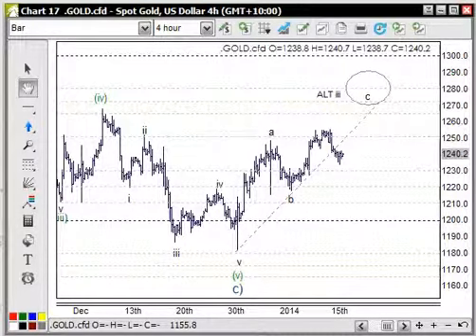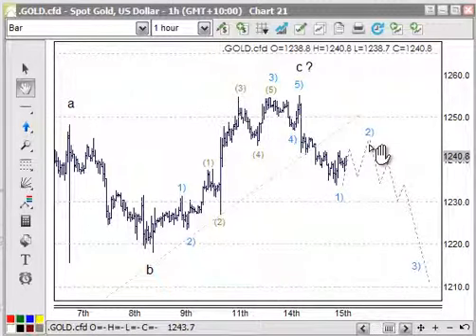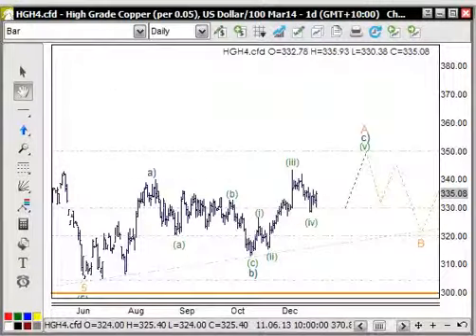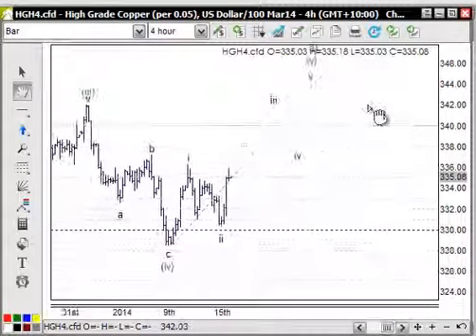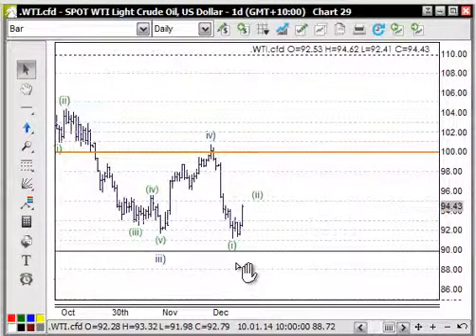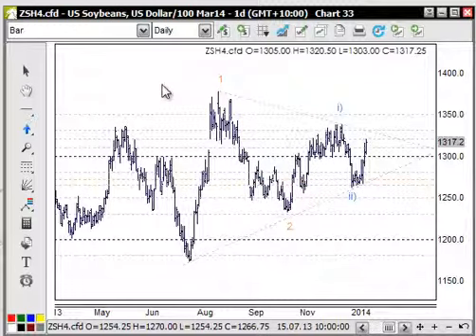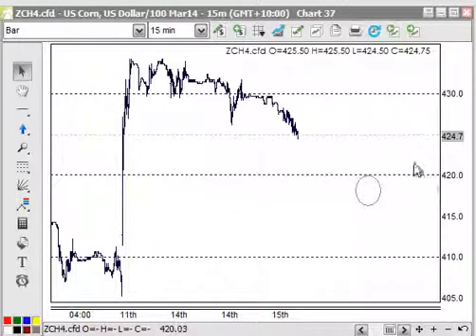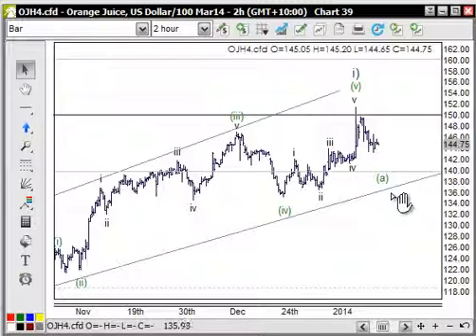Elliott Wave CFD Trading Commodities Report 16 Jan 2014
Commodities

Precious Metals

TradingLevels:
It's probable that a top is in place at 1255 and a move back under 1230 would confirm that.  If support is regained on the midpoint 1250 then the market will move higher to SG2 1265|1272|1280 zone.  We have to wait to see what type of wave pattern occurs between 1240 and 1250
Elliott Wave: Considering a top in place as Wave 5) of C at 1255 and the move lower don into 1234 as the first leg of the next decline as Wave 1).  This scenario will take a few sessions to confirm in the way of the current move up off 1234 either in three waves (corrective rally (A) (B)(C) to the 50|62% retracement) or an impulse wave (five Waves)
Trading Strategy:  If there are only three waves up of the low 1234 then look to short weakness

Technical Analysis: Considering the move up off TL2
2000 as corrective, an (A) (B) (C) 5-3-5 rally to 50|62% 2030 area, if this is correct then, once completed the market would work lower and the 2000 as resistance could be the short trade set up. It's best not to short above 2000 until the wave count is confirmed as bearish.
On the bullish side the top of SG1 2030 as tested support creates long trades. Be flexible and wait for a trade set you trust.

Base Metals

TradingLevels: Look for a corrective pattern across 335 then further upside to the next level 338
Elliott Wave: Submicro Wave (3) to 335+ and Wave(4) back into 338 level the Wave (5) of Micro 1) to 335
Strategy: If your long on 333 then look to add on 335 after you see the corrective retest and the trade to 338

Technical Analysis:
Elliott Wave: Expecting a move above 95.00. Wave 3) will get it close to 95 then Wave 4) as corrective across 95 and the Wave 5) to  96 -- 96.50.
As mentioned a few days ago I think it may be worth considering Brent also.

Grains

Soybeans 1314
TradingLevels: It's ok to get a very small position above 1300, however we can expect consolidation with SG1 1310|1320|1330 as this is where the supply /resistance is and this is what should interest us the most, simply to observe the price action in this space looking for strength or weakness. Support on top of 330g
Elliott Wave: The wave count up over the last few day is difficult to count, but its strength offers the bias as impulsive
Strategy: Wait for a consolidation with SG1 then buy new highs

Wheat 573
Technical Analysis: The 572|570 as resistance creates a bearish mode
Elliott Wave: The move up off the low 560 is in three waves abc corrective rally as it has overlapping wave structures
Strategy: Look for the 570|572 as tested resistance to short trades adding on the break of 565

Technical Analysis: Intraday, you should be able to recognise the 430 as tested resistance which in turn is weakness
Elliott Wave: The intraday wave count is difficult to interpret, but unless the price finds support back on 430 it's lower, it could bounce back off the 425, but if the 425 becomes resistance then the bias is lower
Strategy: Buy new highs above 433 or short if 425 becomes the resistance

Orange Juice 144
Technical Analysis: Much the same, we are just waiting for a solid support on 150, if the 140 becomes resistance then a bearish picture is in play
Elliott Wave: Looking to relabel the wave count, as Wave i) from the 118 low to the high 150, so Wave ii) will unfold lower into 140|138
Strategy: Long on 150 support